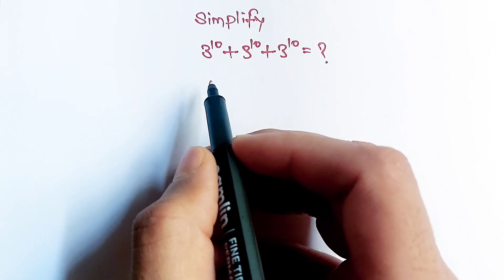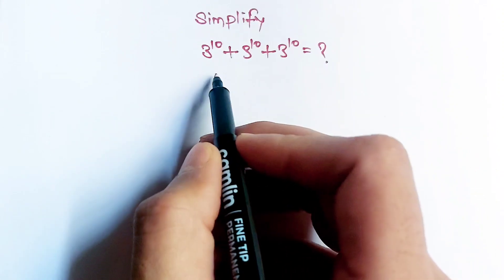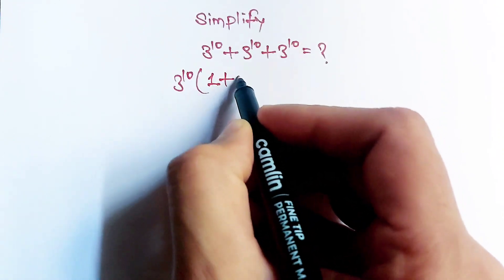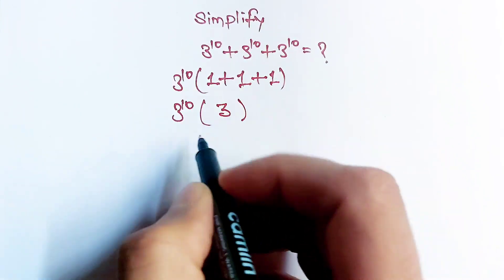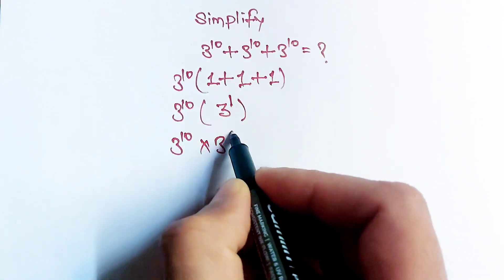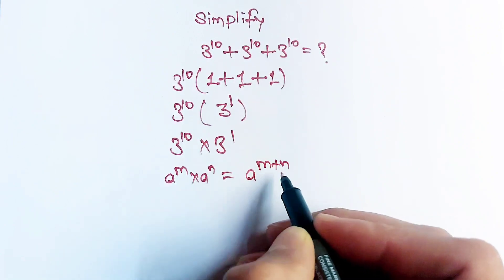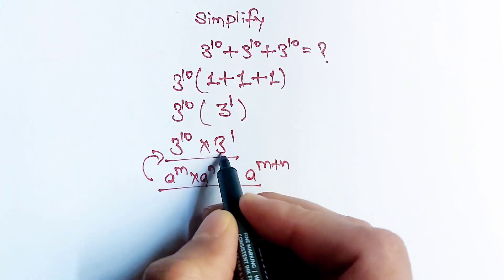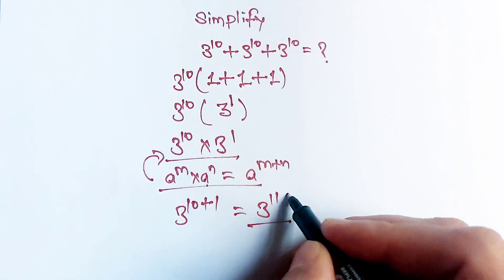A Confusing Exponential Math Problem